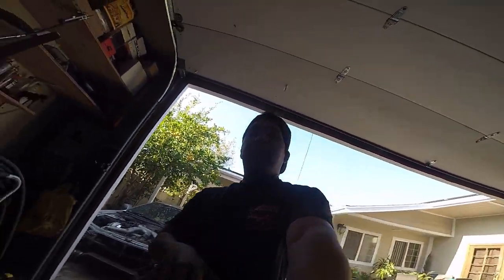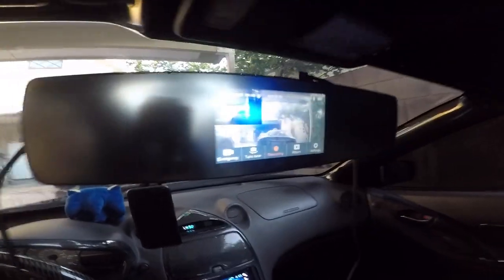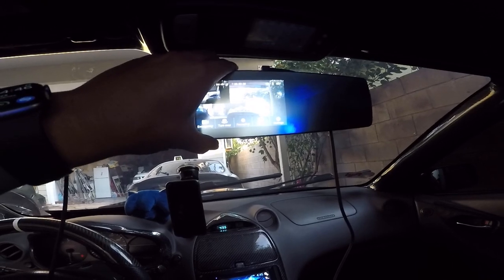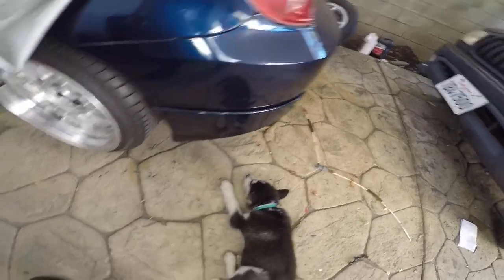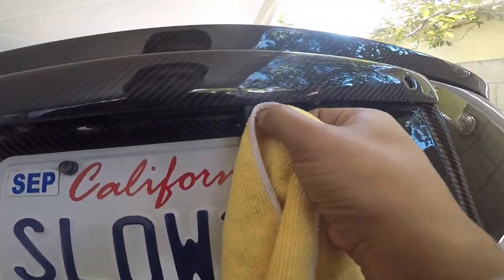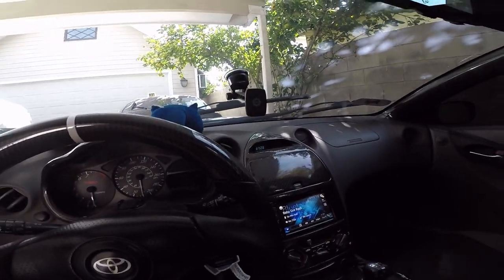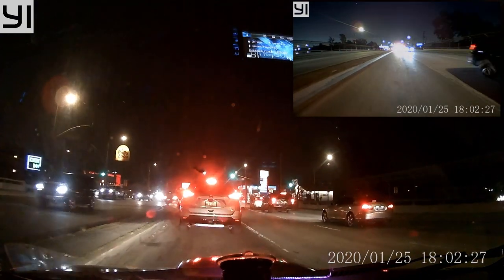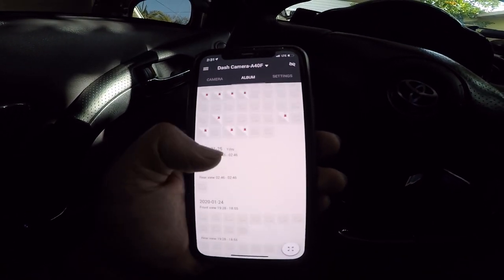Must Have In Every Car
Today we are installing a dash cam on my car both front and rear camera.

Part:
Link for the part: